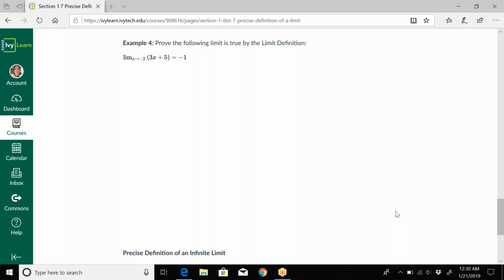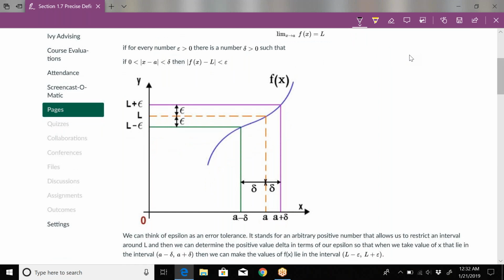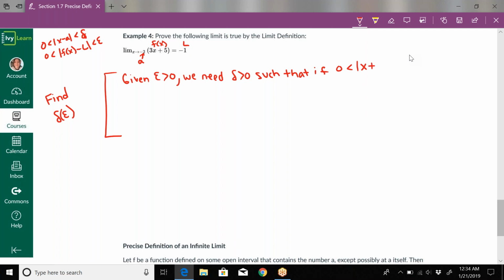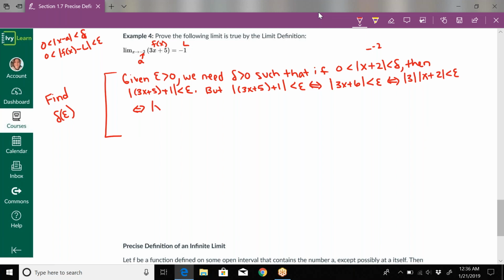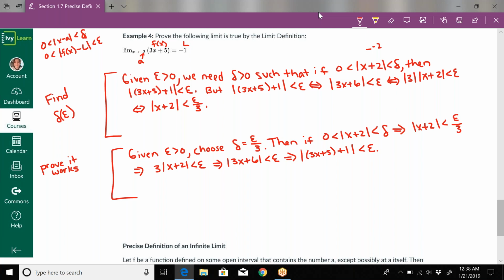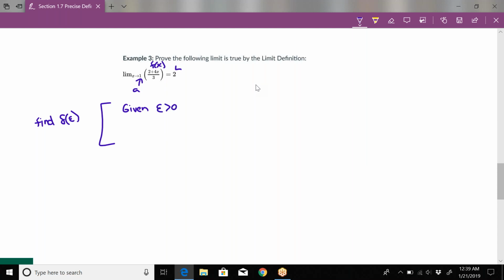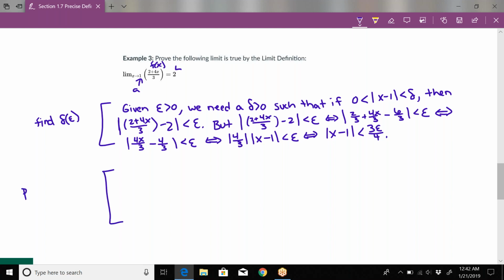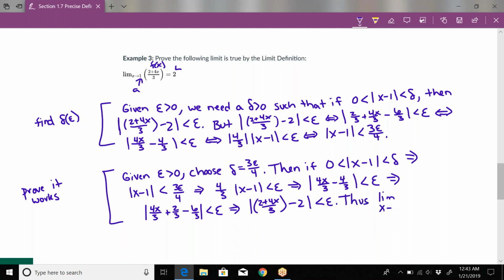Math 211 Extra Examples from Section 1.7